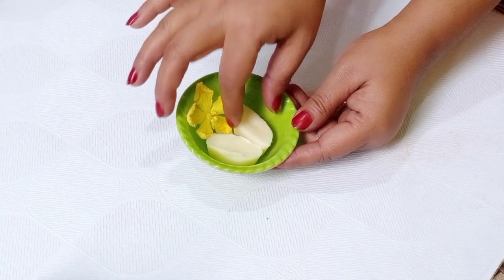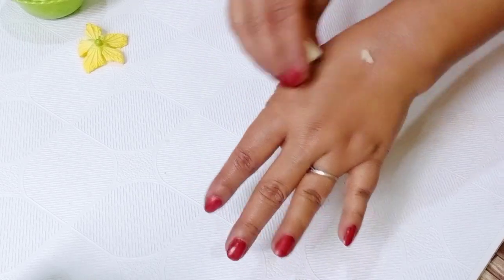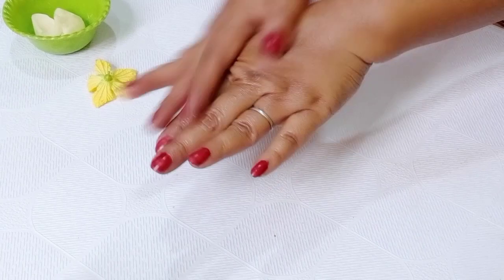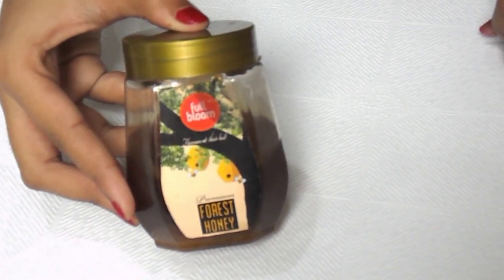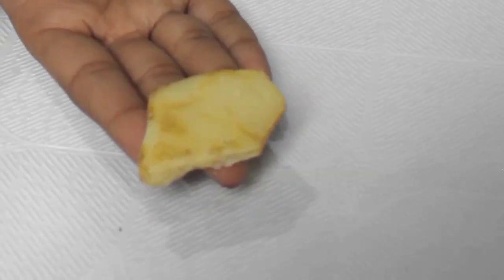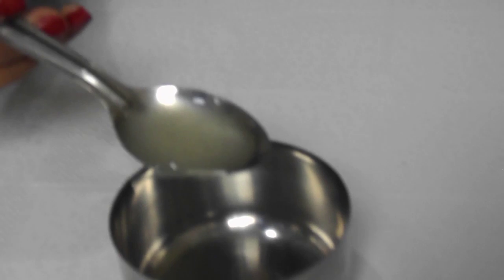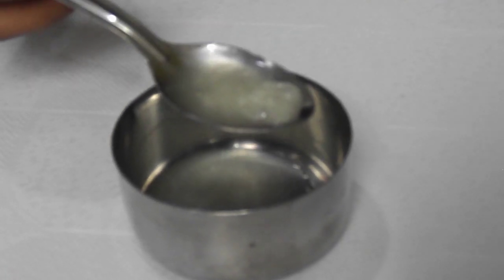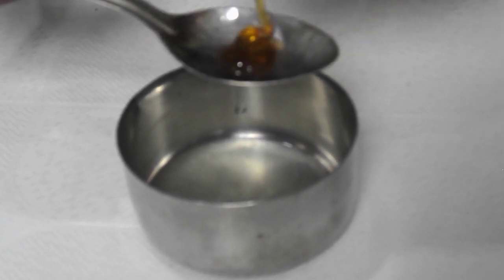DIY Solid Hand Cream | winter special cream | Riqalice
Ghar par Kare saloon jaisa facial | Clean up at home | How to get flawless makeup base | karwachaut

सिर्फ 10rupee hair spa करे | homemade hair spa | festival special hair spa |after rebonding hair spa

how to make Olivia pancake

Stationary se hair curls kaise Kare | Bina straightener or curler ke hair curl kaise Kare

  straightener से बालों को  curl कैसे करे | how to curl hair by using straightener  homemade hair curl

Candle se lipstick kaise banaye | DIY lipstick by using candle wax |

5 minutes makeup challenge | Easy daily makeup tutorial | College makeup look | monsoon makeup look

सूखे हुए लिपस्टिक और आइलाइनर को नया कैसे बनाये  | Revive your makeup products at your home easily

nail buffer kaise banaye

Simple beauty tips

Instagram I'm on Instagram as @riqalice27. Install the app to follow my photos and videos.jn

A channel is for alot of things like beauty tips and tricks, DIY makeup, beauty benefits, product reviews much and more  I hope you guys stay with me click the subscribe button for more content

Take care
Bye bye...